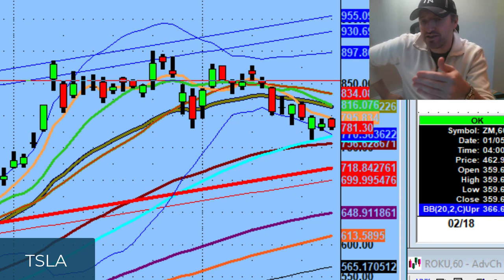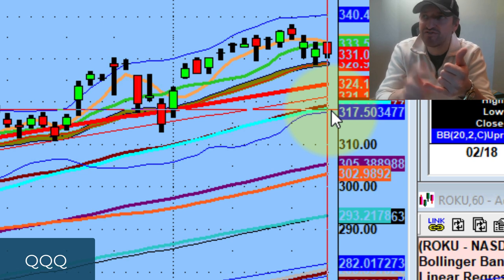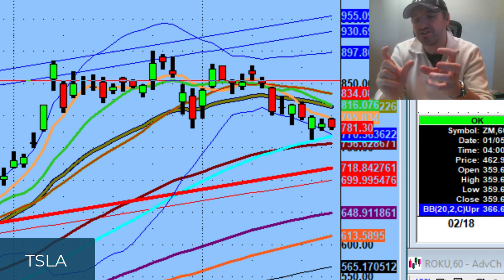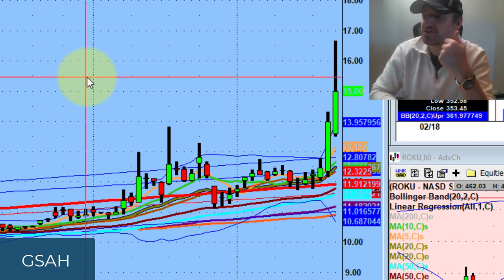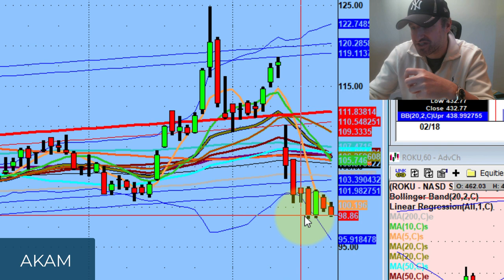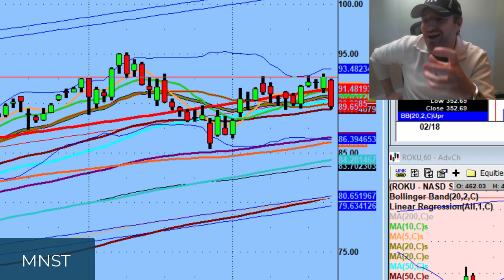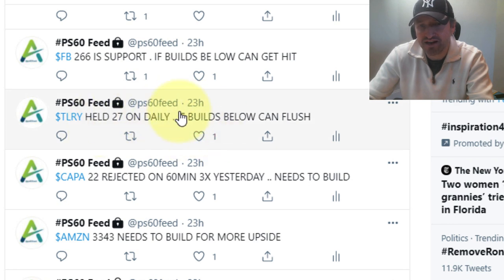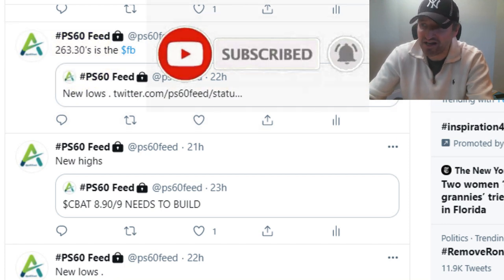Play The Long Game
Tonight we discuss thinking of the long game and only trade where there is value. Put time looking at charts to find the Gems before it makes the move and learn to conform to where the market is...

💚 COMMUNITY SUPPORT 💚